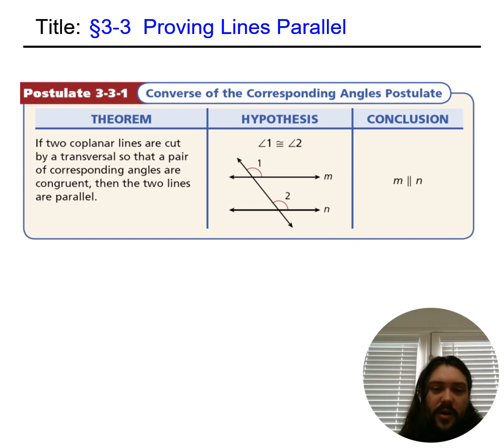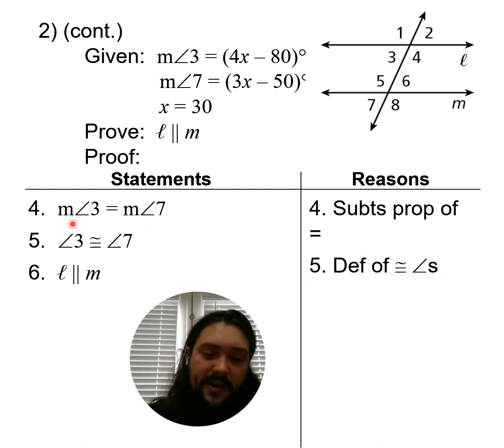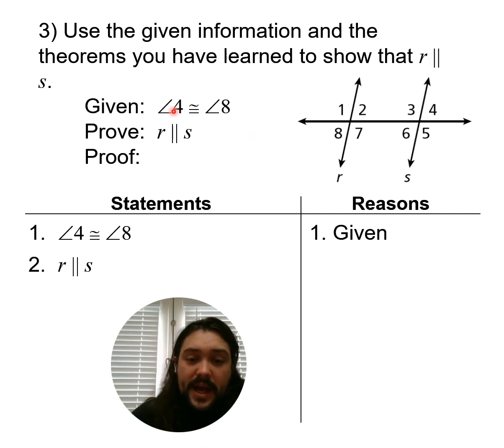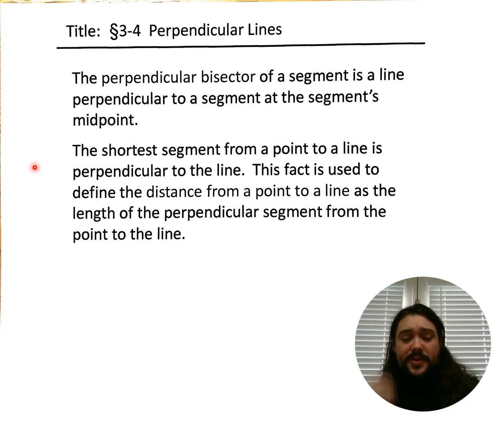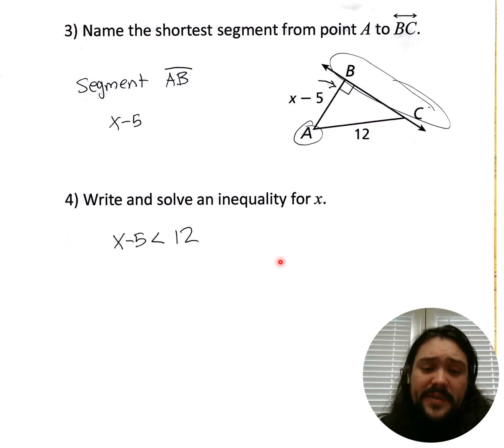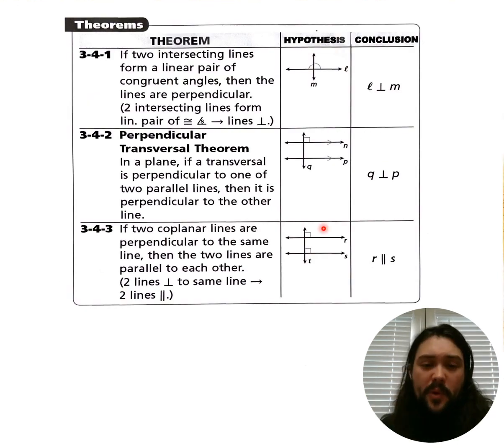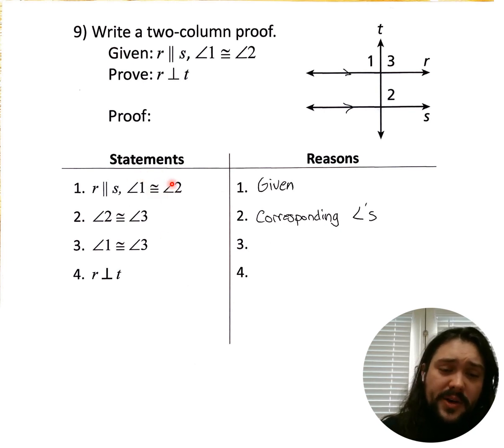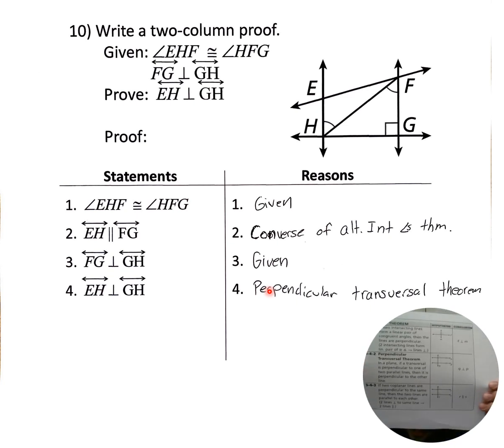3 3 & 3 4 Parallel and Perpendicular Theorem video